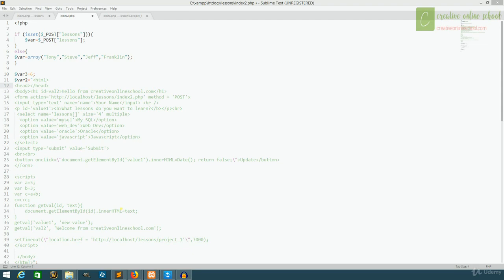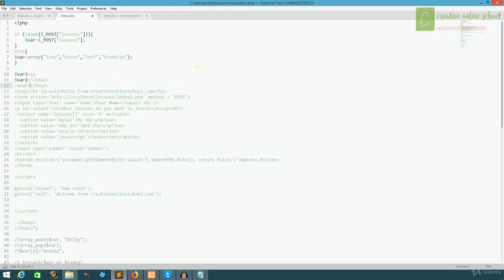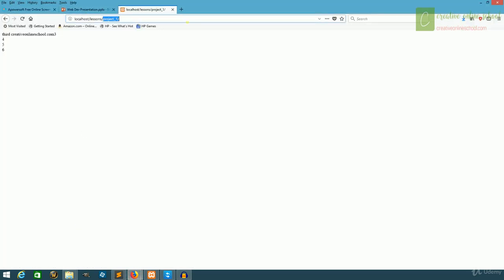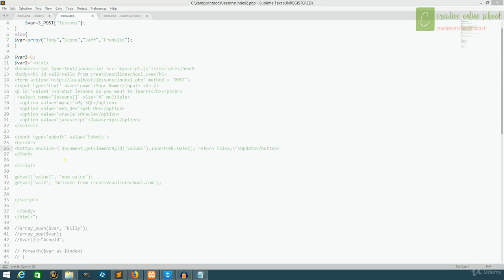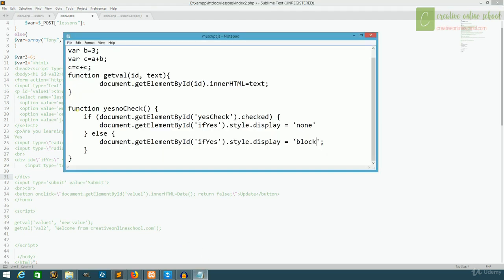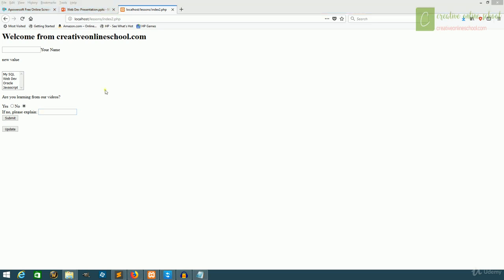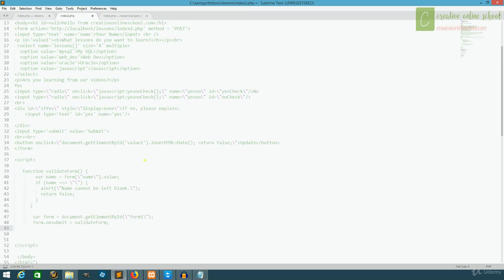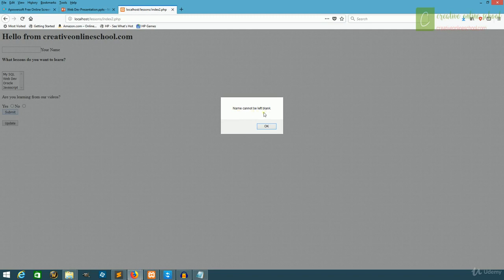Advance Web Development || 5. JavaScript Advanced Part 4